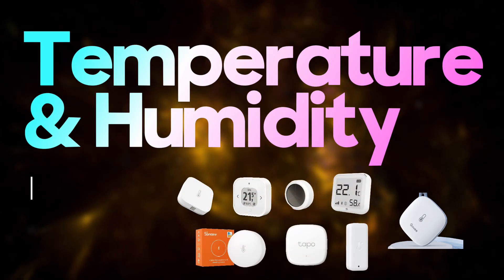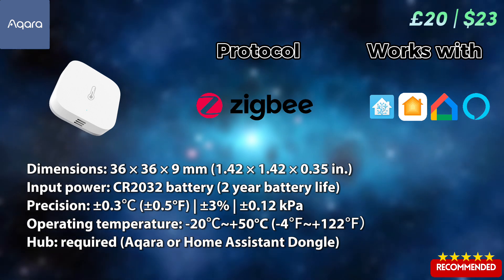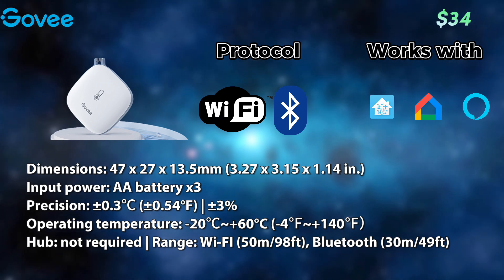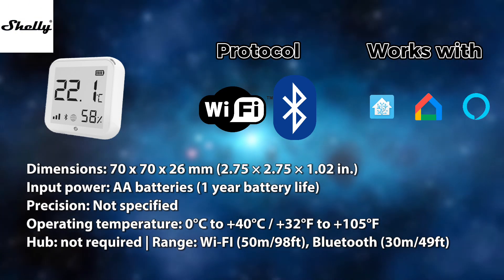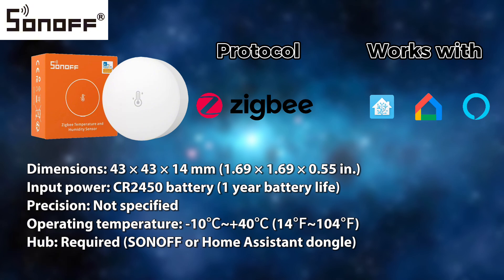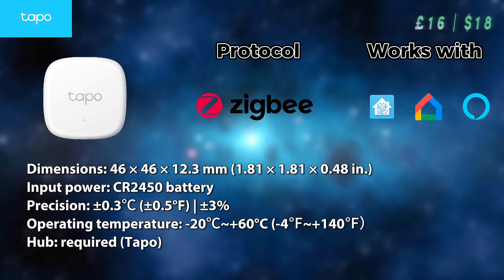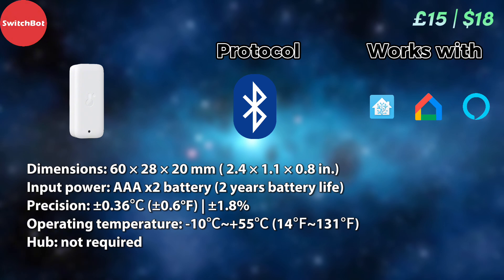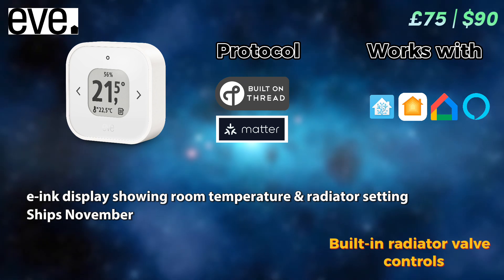8 SOLID Smart Temperature and Humidity sensors for your smart home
We will look at 8 popular smart home temperature and humidity sensors, assess their specs, and offer a point of view. Whether you are starting your smart home today or have been building it for a while - this video is the one you were looking for!

00:00 Intro
00:10 Aqara (Zigbee)
00:30 Govee (Wi-Fi/Bluetooth)
00:50 Meross (Zigbee)
01:10 Shelly (Wi-Fi/Bluetooth)
01:30 SONOFF (Zigbee)
01:50 Tapo (Zigbee)
02:10 Switchbot (Bluetooth)
02:30 EVE (Thread/Matter)
02:50 Outro